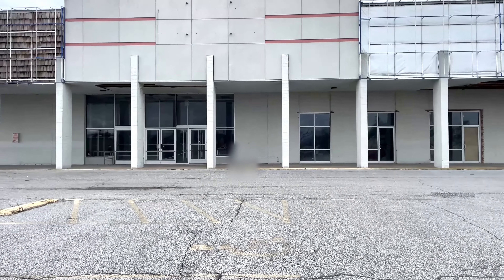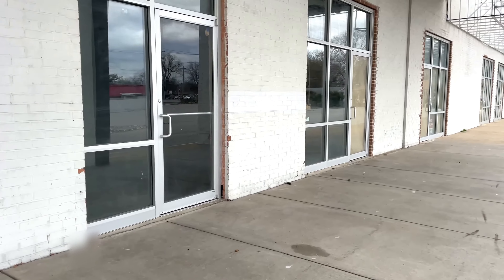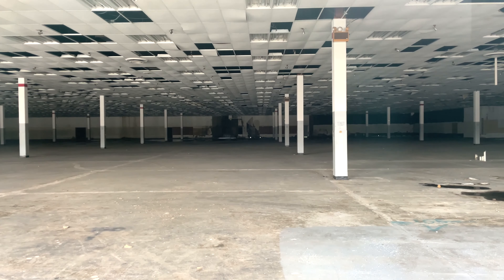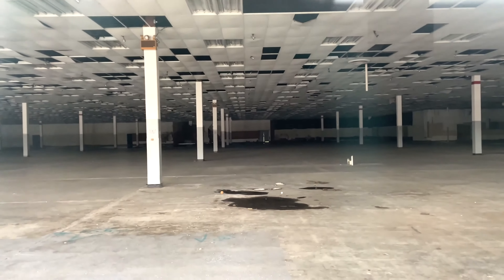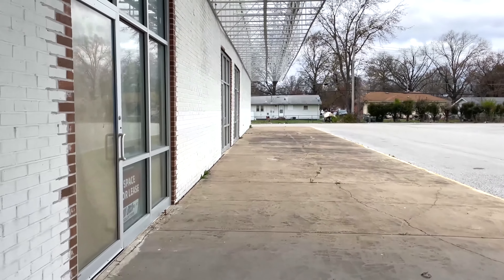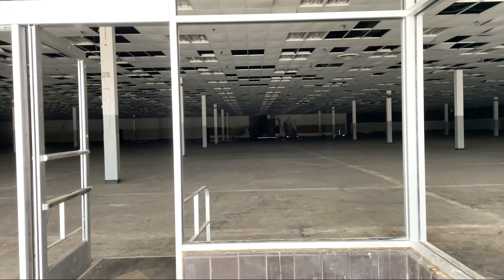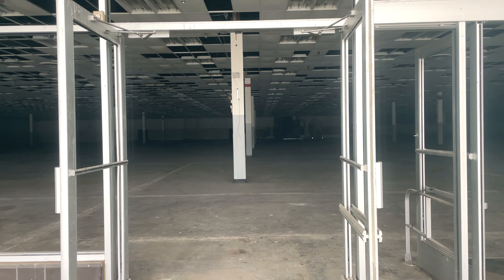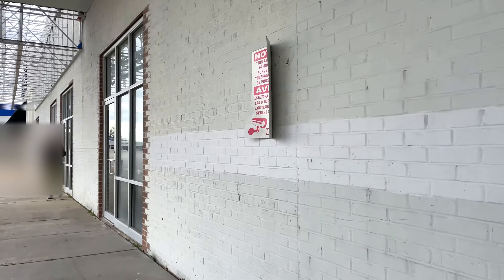Abandoned Kmart - Cahokia, lllinois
Welcome to the abandoned Kmartc located in Cahokia, IL. This Kmart location closed in 1995 and it sat abandoned ever since. Let’s go take a look.

What I film with:
iPhone 12

Request some spots for me film?

Anyone who uploads my content whether it’s the whole video or in bits and pieces,